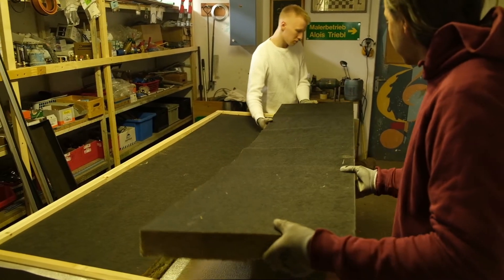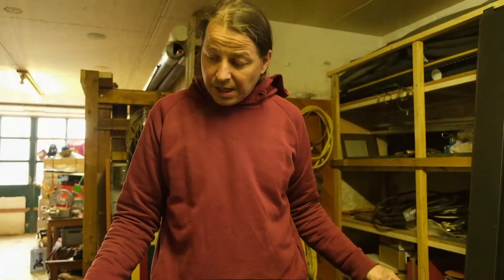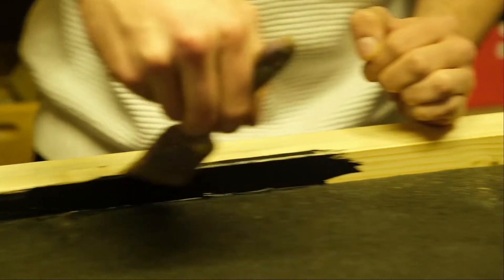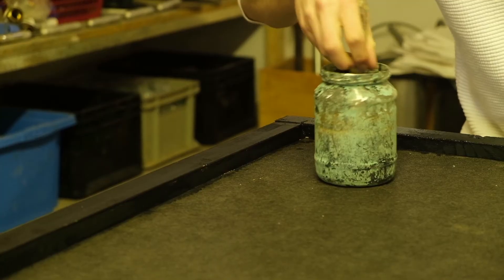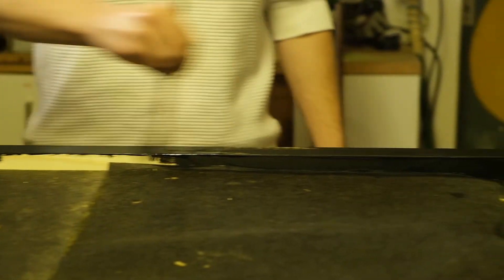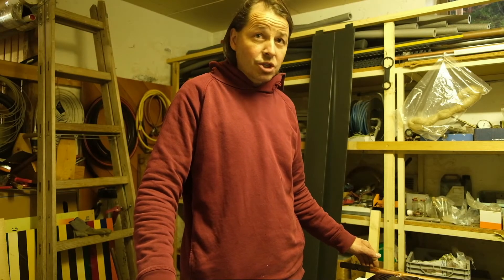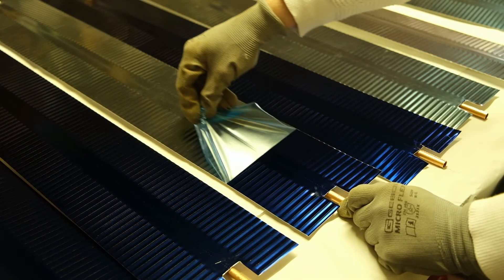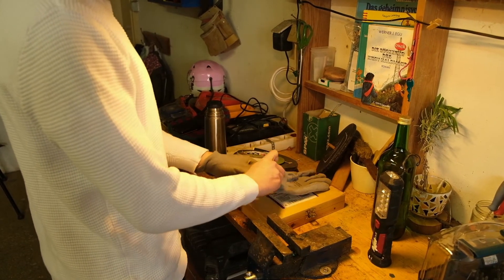Tutorial Video: How to build solar thermal collectors - Part 4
Part 4 of our tutorial video series is about painting the frame and placing the absorber strips.
Now as the insulation is placed in the assembled frame, we have to paint the wooden frame with a special solar paint. After that the painted frame is put aside to dry and to clear the area for the next working step.
Now we position the absorber strips and remove the protective film.
Attention! The metal rims of the absorber strips are very sharp-edged. Always wear gloves when working with the absorber strips.
A detailed list of all materials and tools as well as a detailed description of all the working steps you can find in the Implementation Guide of Our Solartown, the Technical Guide and in our Learning Unit LU 5_1_Practical realisation.

The parts of the video series are:
• Part 1: Materials and tools
• Part 2: Construction of the frame
• Part 3: Mounting the rear panel and insulating the collector
• Part 4: Painting the frame and placing the absorber strips
• Part 5: Cleaning the copper manifolds plus the absorber tube connections and attaching them
• Part 6: Soldering of the copper manifolds to the absorber strips and fixing them by riveting
• Part 7: Placing the absorber strips in the wooden frame and painting the copper pipes
• Part 8: Attaching the metal frame for fixing the glass and inserting the sealing material
• Part 9: Cleaning, application and fixing of the solar glass
• Part 10: Stress test for the finished collector

Camera and Editor: Nico Greiter
Speakers: Laurin Greiter, Nico Greiter
Technician: Karl-Vinzenz Waltersdorfer (Solartechnik Waltersdorfer & Lamprecht OG)

Solartechnik Waltersdorfer & Lamprecht OG,  St. Anna am Aigen
 ÖkoTech Solarkollektoren, Graz